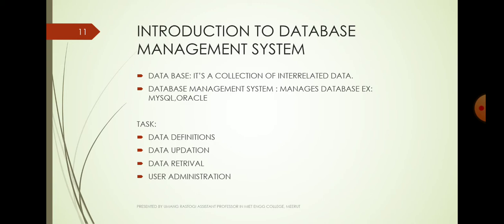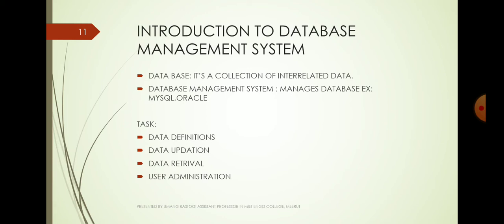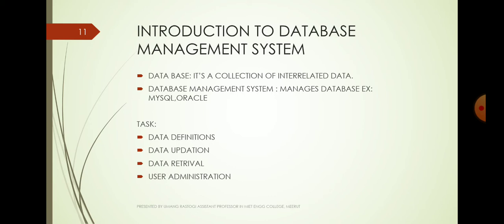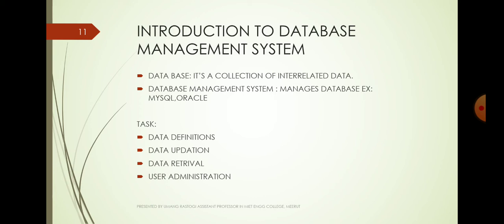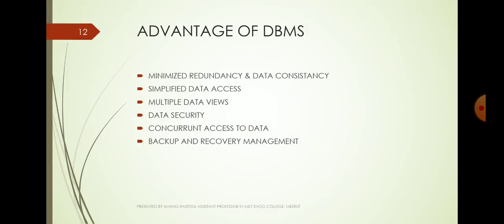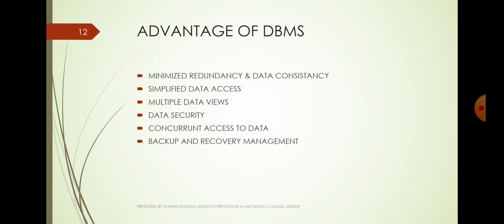ERP UNIT 2 : LECTURE 3 : INTRODUCTION TO DATABASE MANAGEMENT SYSTEM